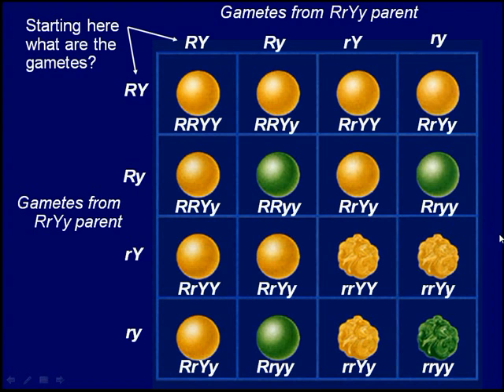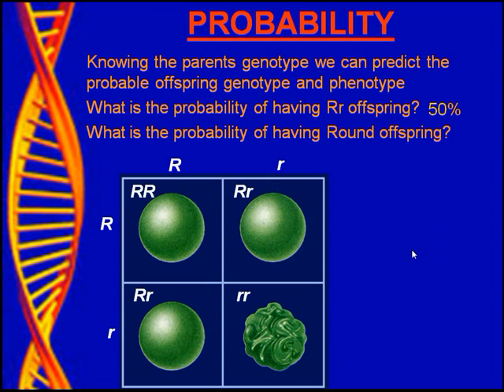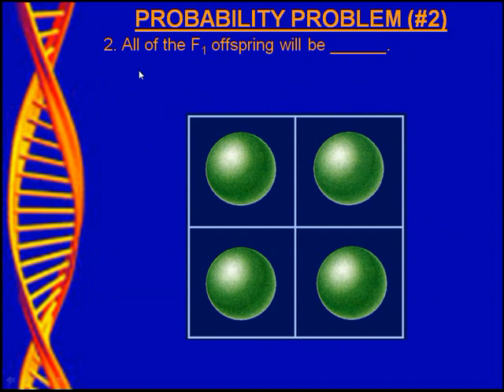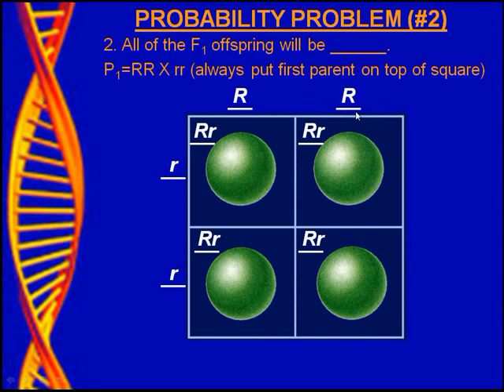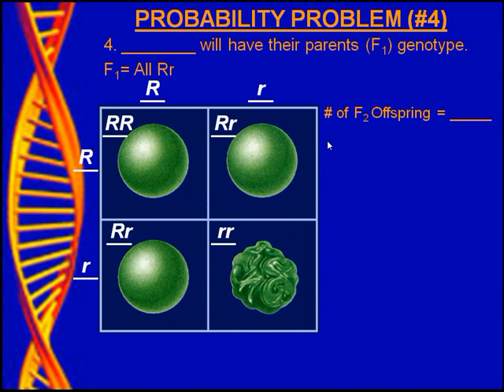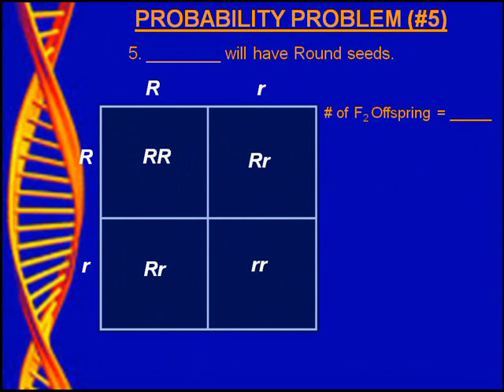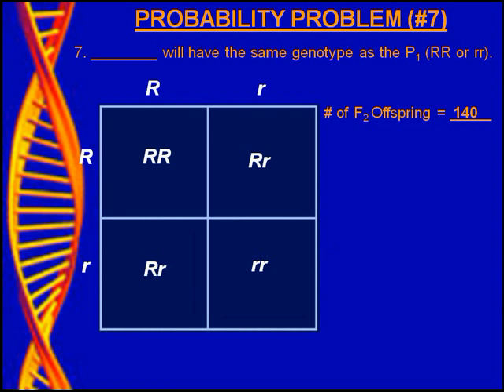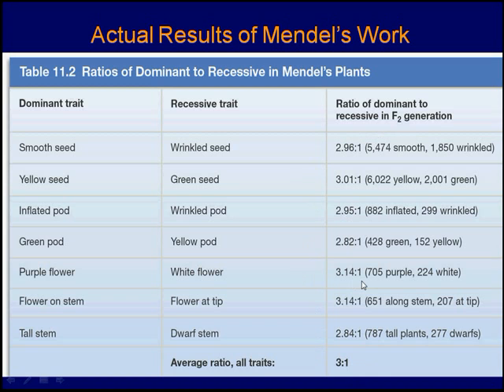Marchand Biology - Probability with Punnett Squares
Some probability problems using Punnett squares and Mendelian Genetics